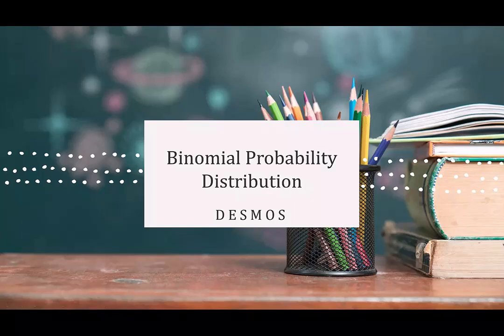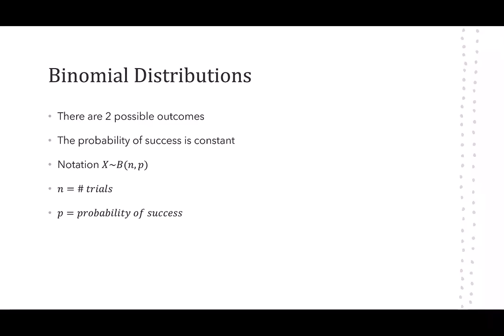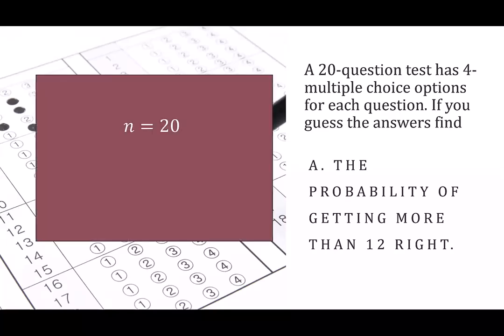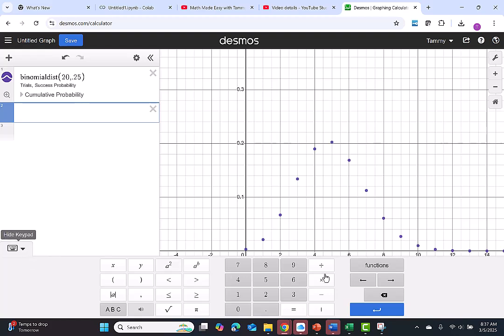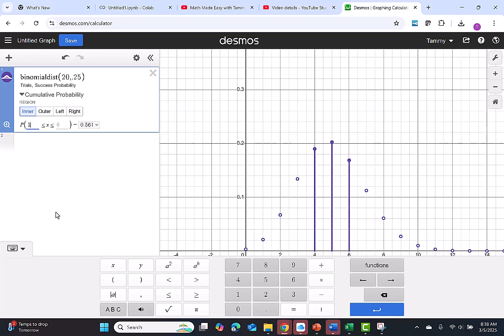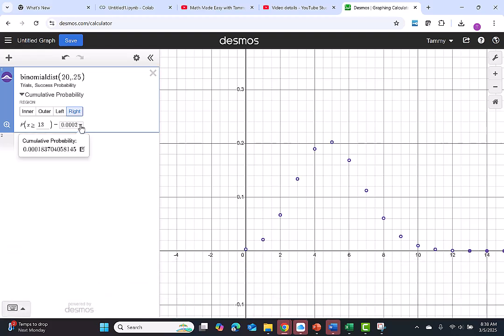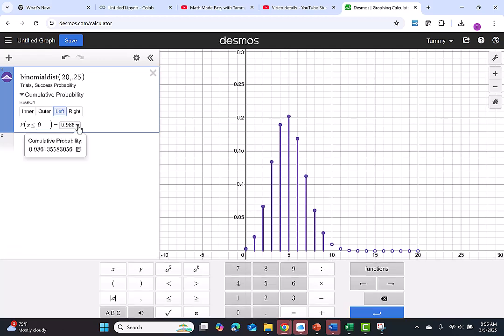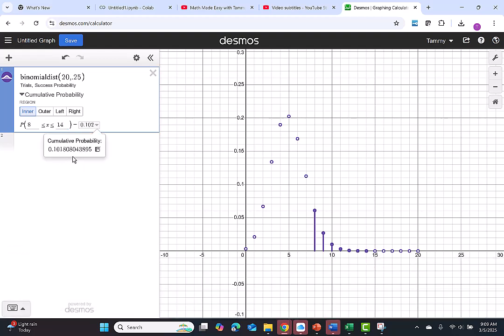Binomial Probability Distribution Example with Desmos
This example shows how to use Desmos to find probabilities using the binomial probability distribution. It includes finding values greater than a given value, less than a given value, and between to values.